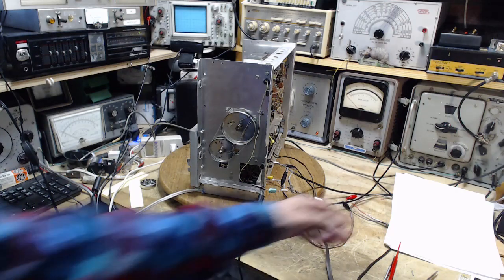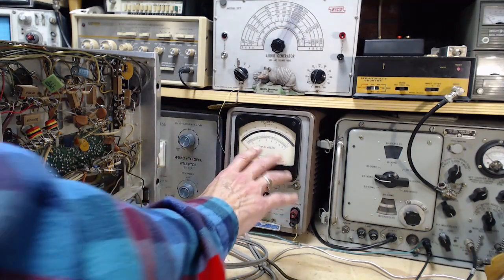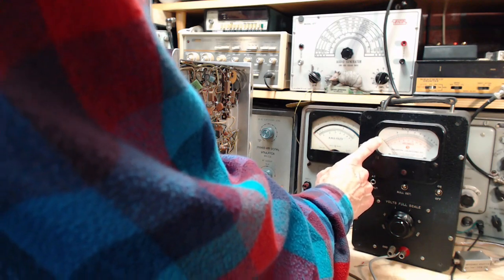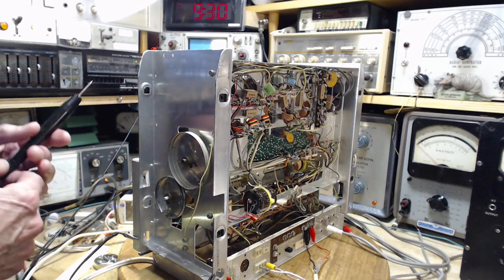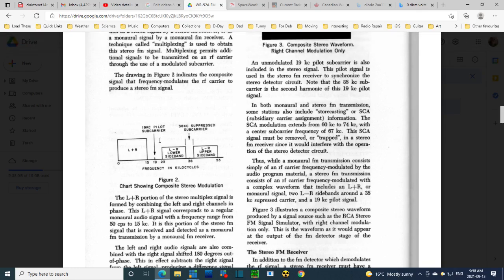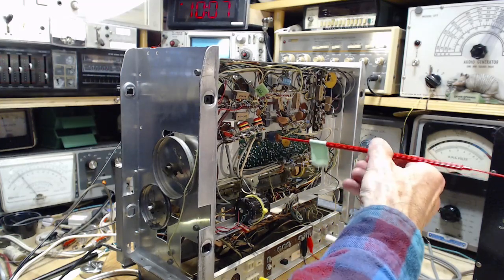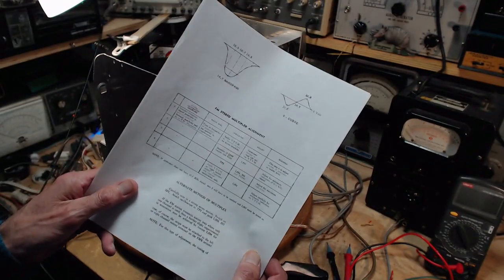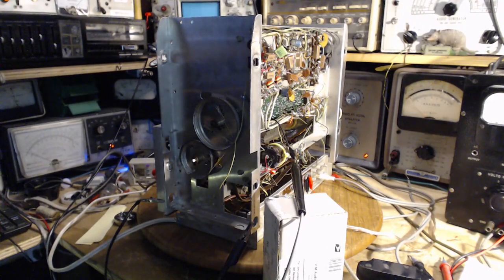Clairtone Console Stereo Video #28 - Multiplex Alignment Attempt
I attempt the alignment procedure for the multiplex circuits as prescribed in the service manual for the receiver.  As it's my first attempt, I'm anticipating difficulties and not expecting good success.